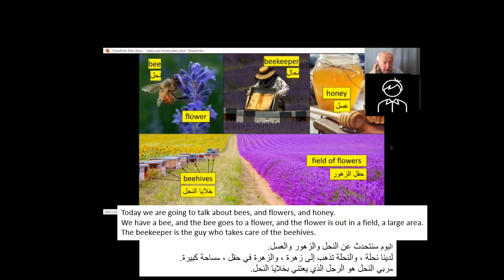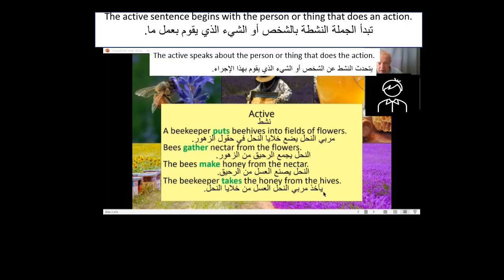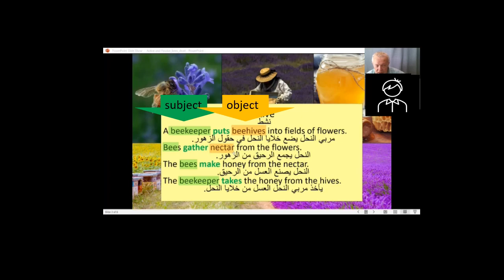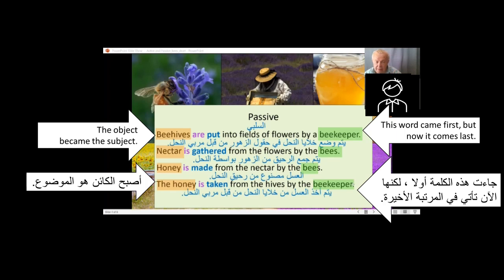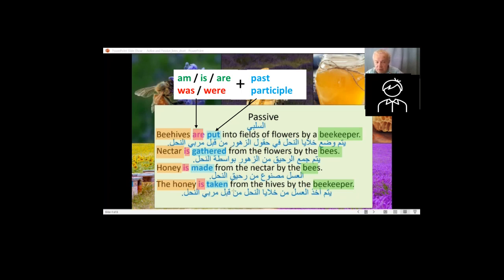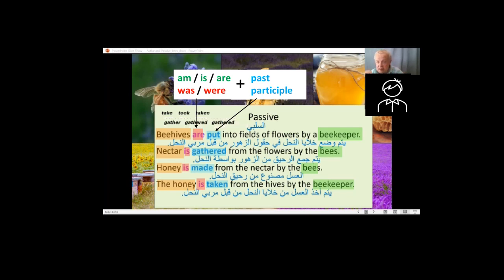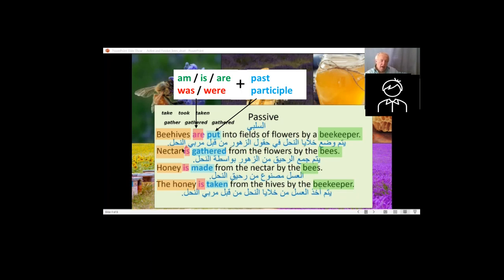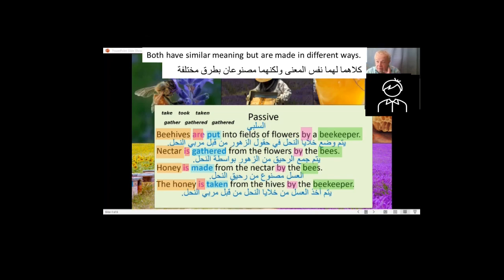إذا كنت تحب العسل ، شاهد هذا الفيديو If you like honey, watch this video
Bees make honey.
Honey is made by bees.
النحل يصنع العسل.
العسل يصنعه النحل.
Active and Passive Verbs in English    الأفعال الإنجليزية الإيجابية والسلبية